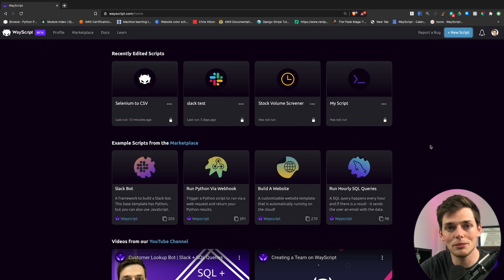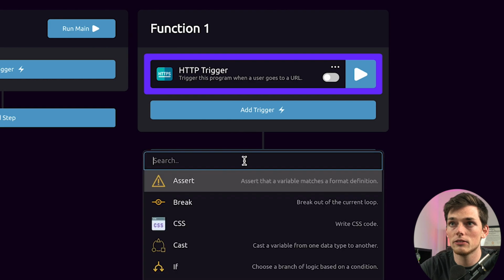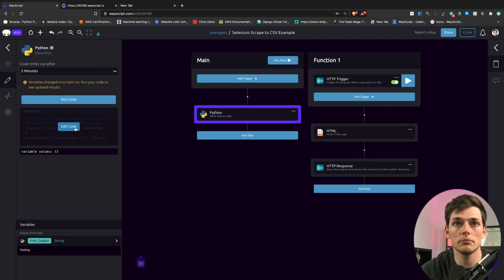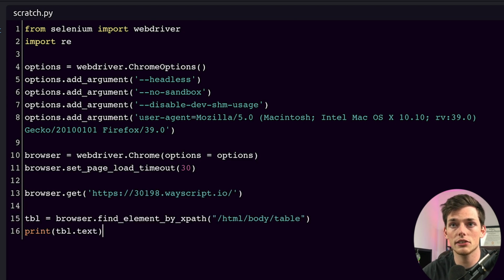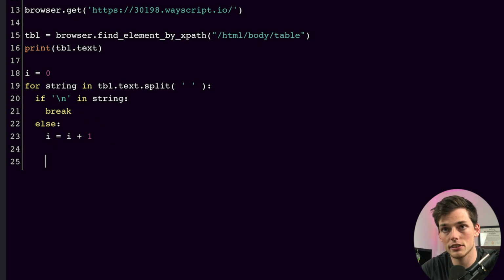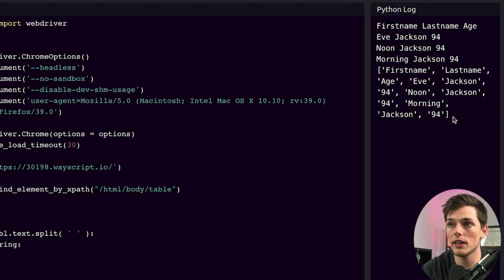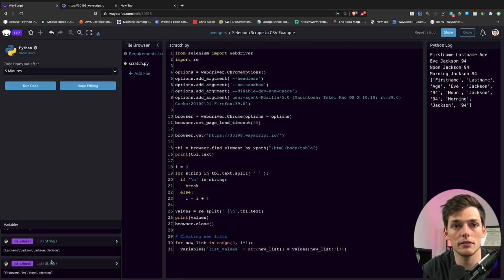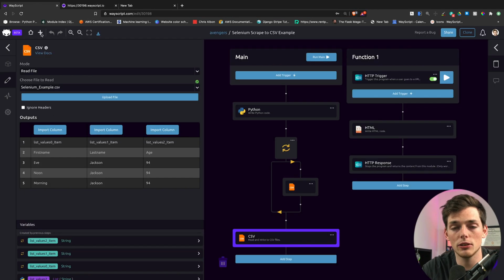Write Selenium Web Scraped Data to CSV Files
Write CSV documents that are from scraped data from Selenium and Python